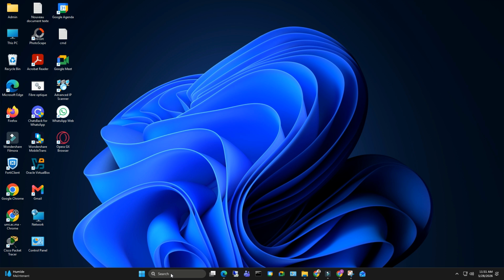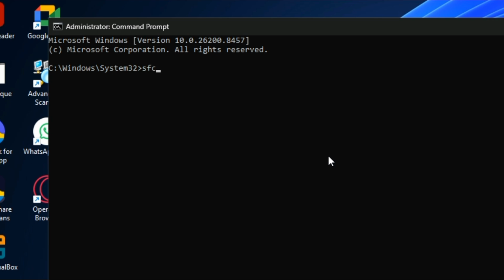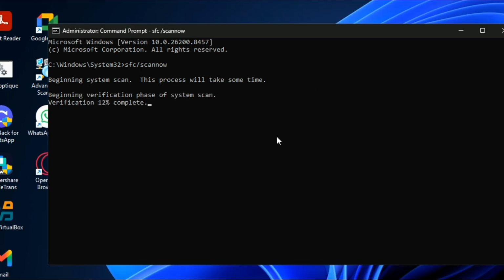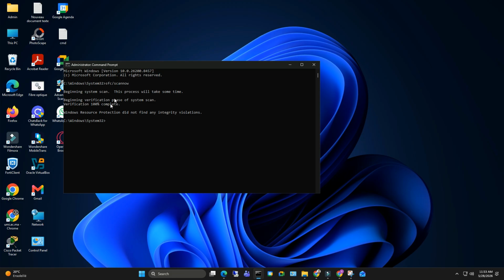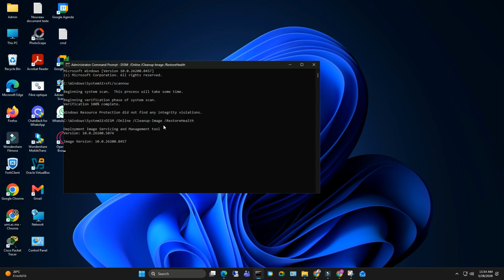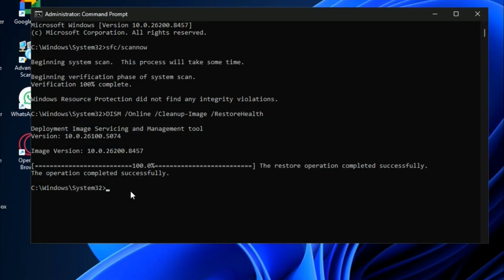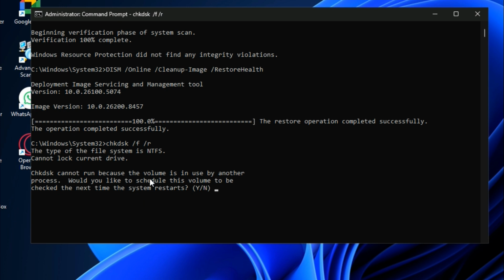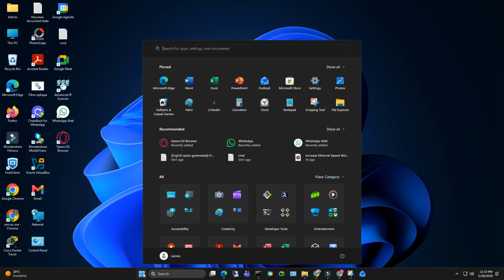Fix Any Slow PC in Windows 10/11 with These 3 CMD Commands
Learn how to fix a slow Windows 10 or Windows 11 PC using 3 powerful Command Prompt (CMD) commands. These built-in Windows commands can repair corrupted system files, fix performance issues, improve stability, and help speed up your computer without installing any software.

In this tutorial you'll learn:
✔ How to use SFC /Scannow
✔ How to use DISM RestoreHealth
✔ How to check and repair Windows system issues
✔ Improve PC performance and stability
✔ Fix Windows lag, freezing, and slow startup

Whether your computer is running slowly, freezing, or taking too long to boot, these CMD commands can help restore Windows performance quickly.